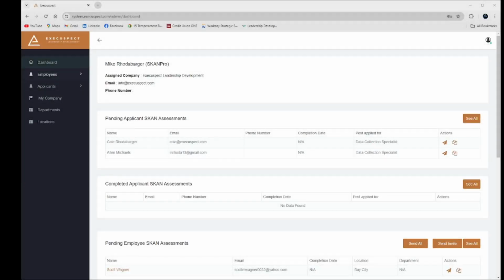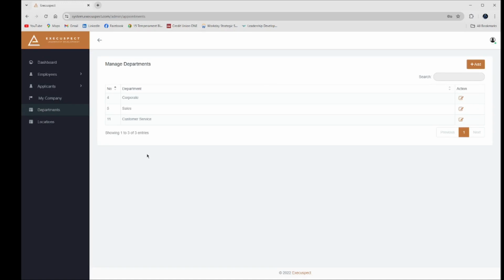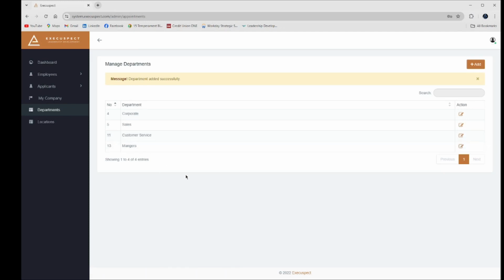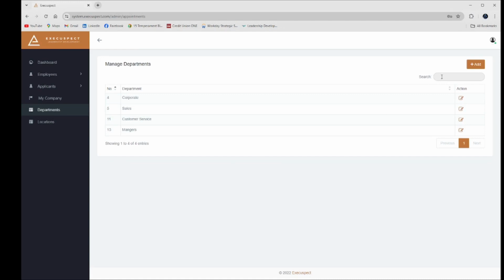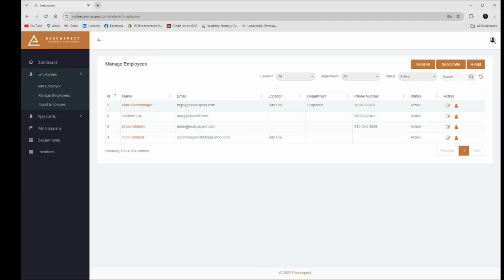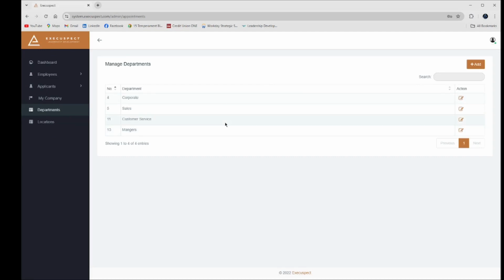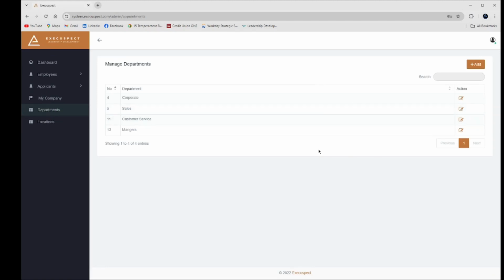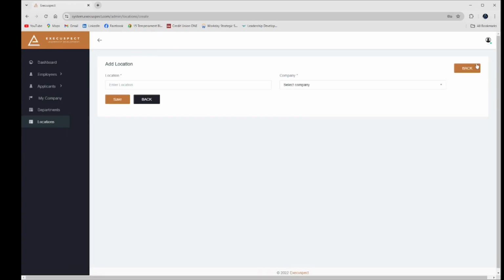SKAN PRO - Departments and Locations (Chapter 5)